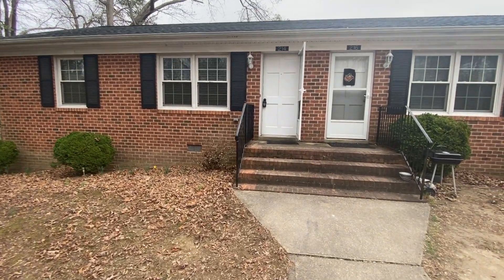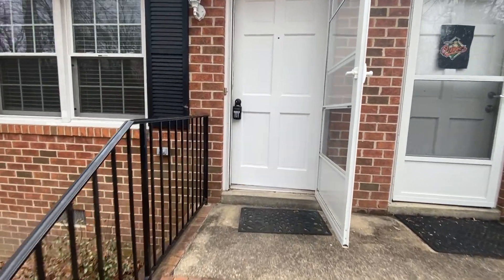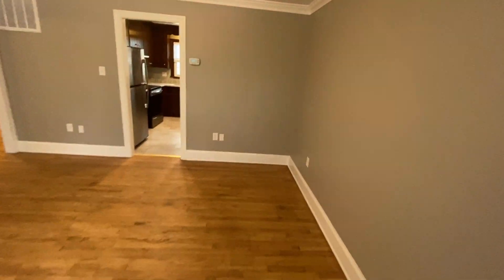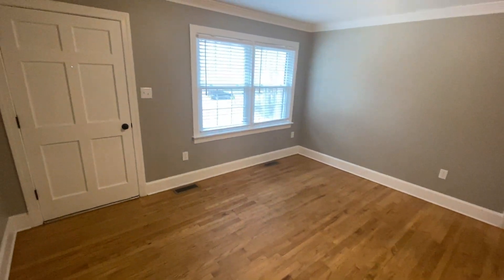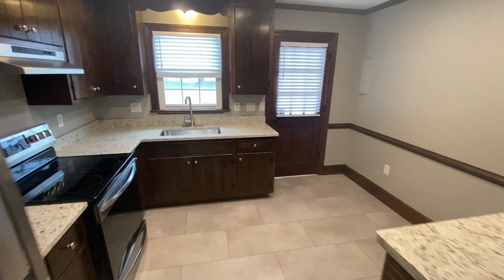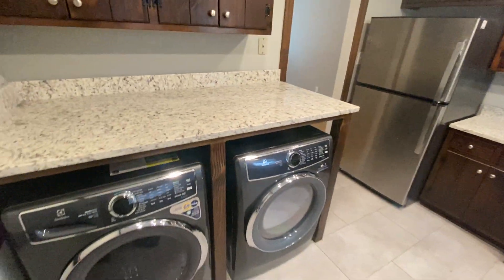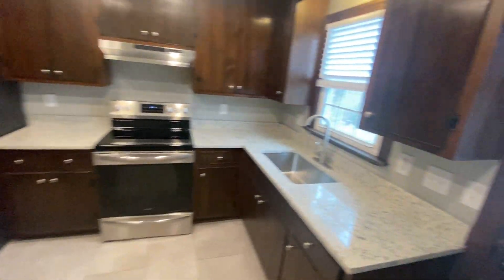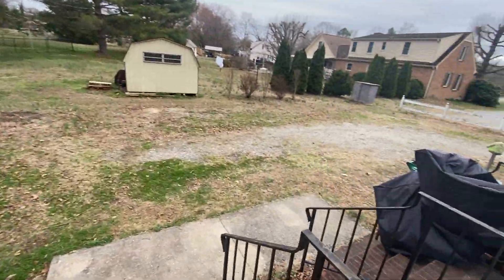214 W Broaddus Ave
Cozy Duplex featuring 2 Bedrooms and 1 Bathroom.  Minutes to Dahlgren Naval Base and Fort AP Hill.